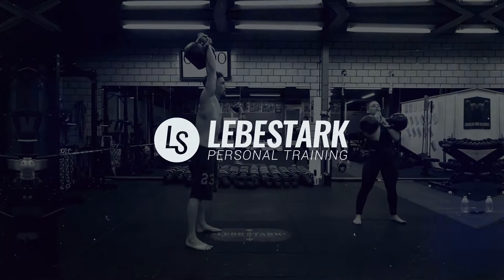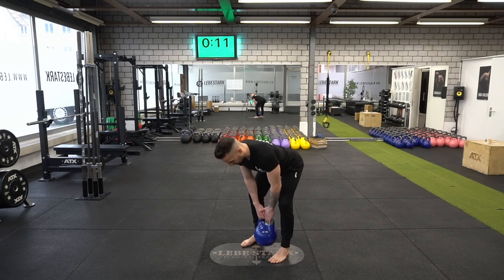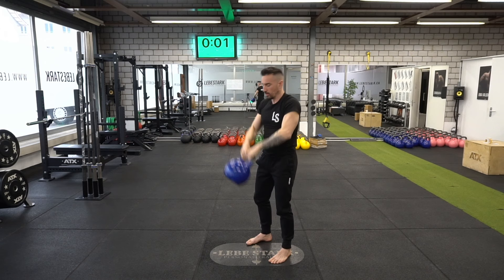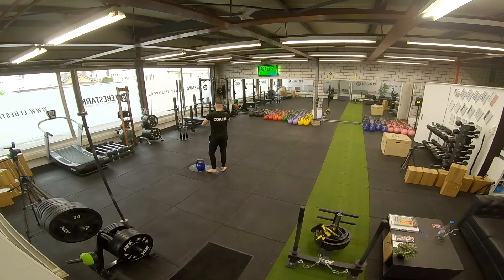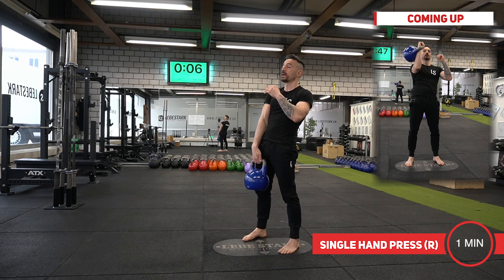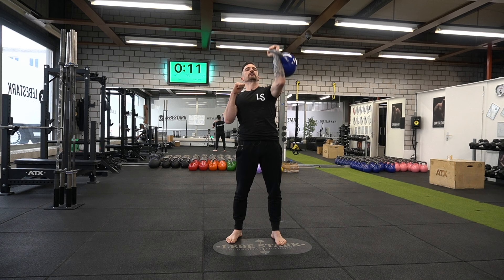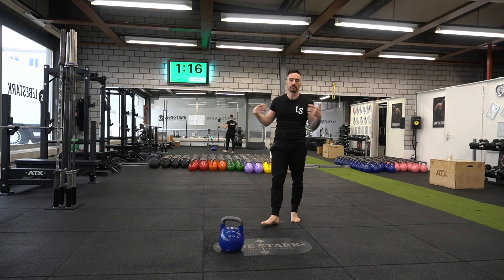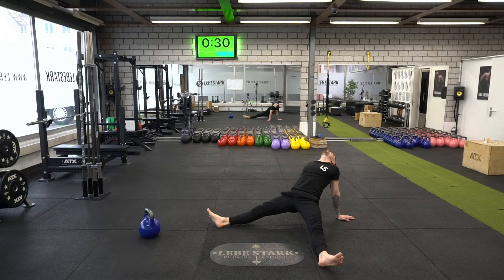15-Minute Beginner Kettlebell Workout - (FOLLOW ALONG)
In this follow-along kettlebell workout, we take beginners through their first steps with kettlebell training. A simple workout formula that we have been using for years with our clients will get you started in no time!